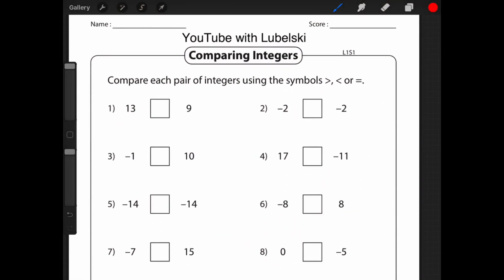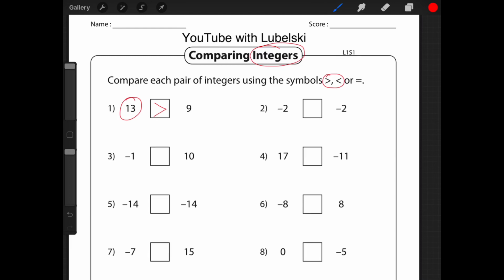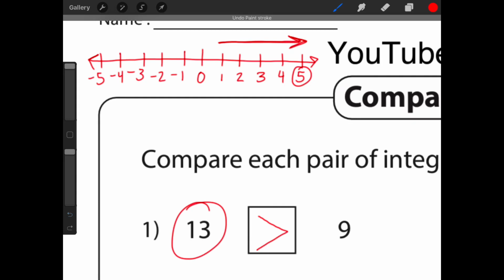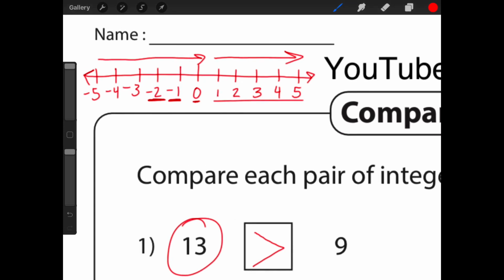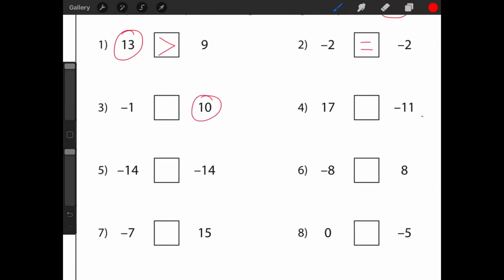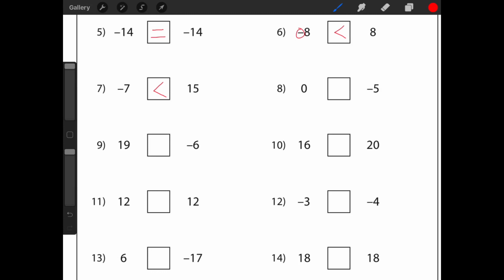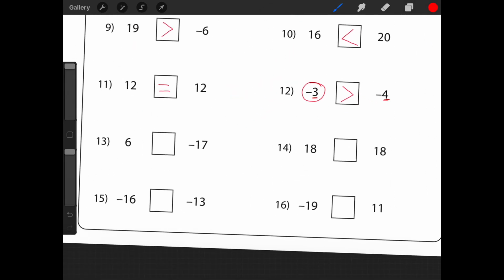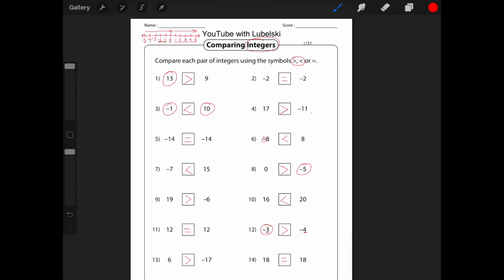Comparing Integers L1S1